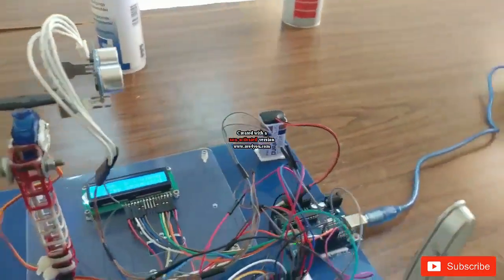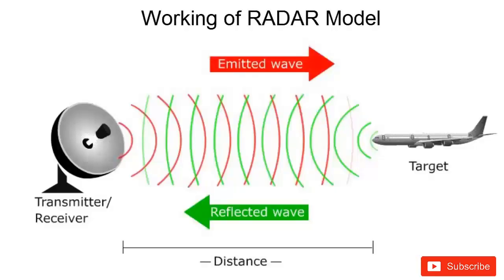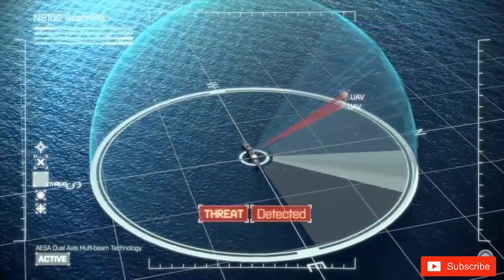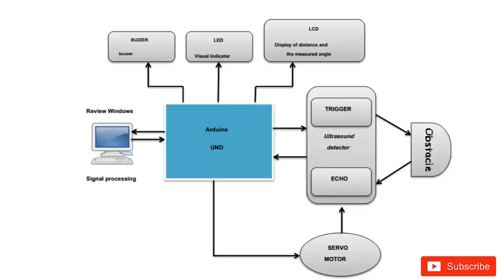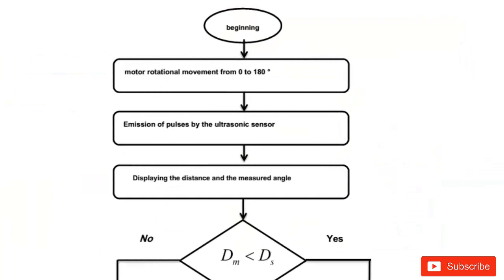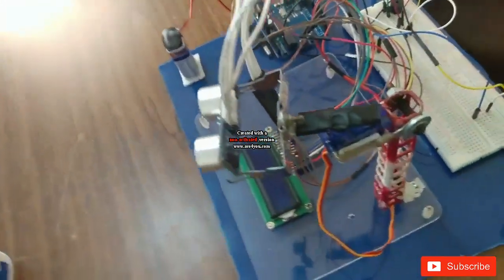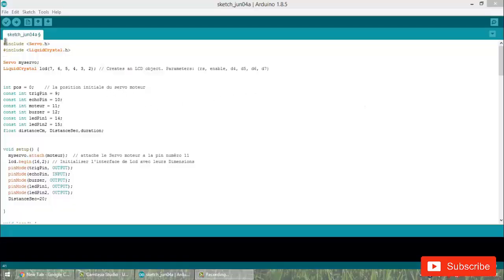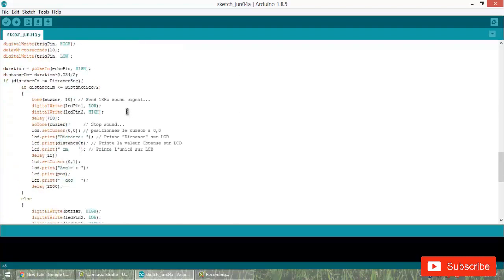Arduino RADAR Model for Distance & Angle Finding using Ultrasonic Sensor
In this project, we have designed Arduino RADAR Model using Ultrasonic Sensor for Detection & Ranging. RADAR is an object detection system that uses radio waves to identify the range, altitude, direction, and speed of the objects. The radar antenna transmits radio wave pulses that bounce off any object in its path. The object returns a portion of the wave received by the receiver which is in line of sight with the transmitter.

This Arduino RADAR project aims to achieve a radar system prototype based on an Arduino board, capable of
detecting stationary and moving objects.

We require ultrasonic sensor HC-SR04, Servo motor SG90, Arduino UNO Board, Buzzer, LEDs, etc, and a mechanical arrangement.